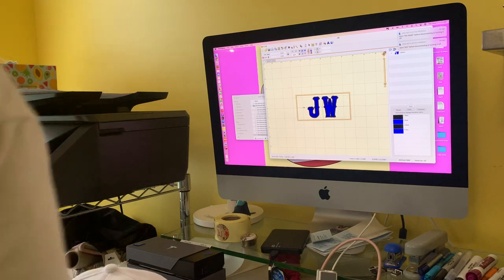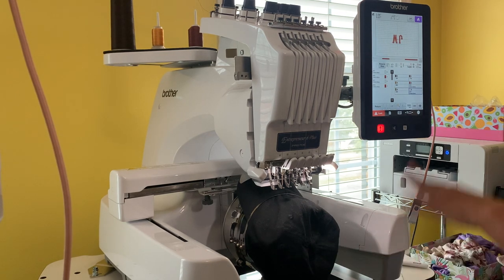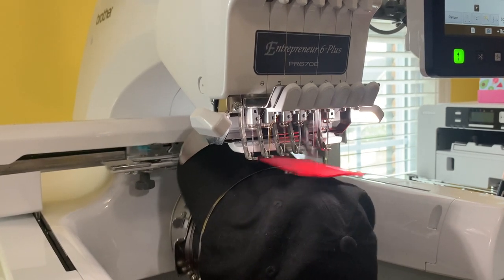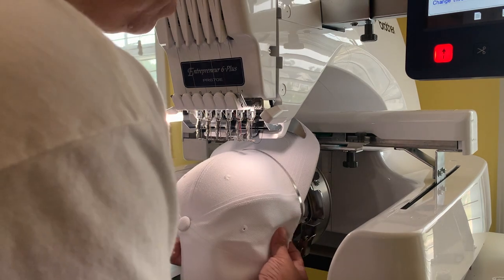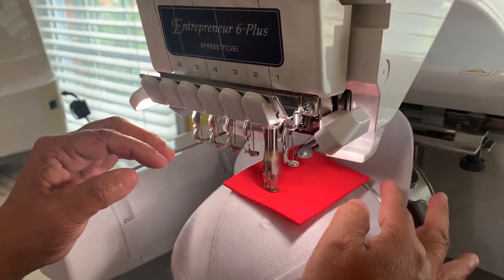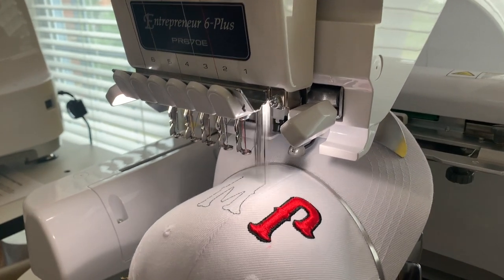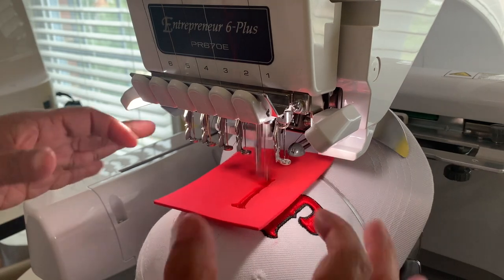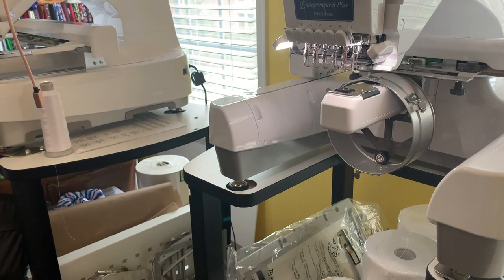Doing 3D Puff Embroidering on a Hat!